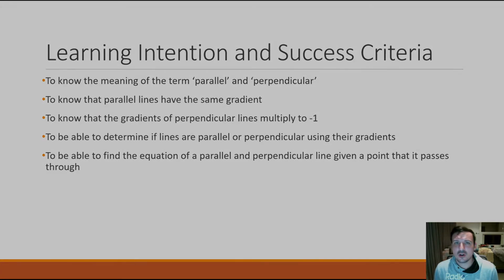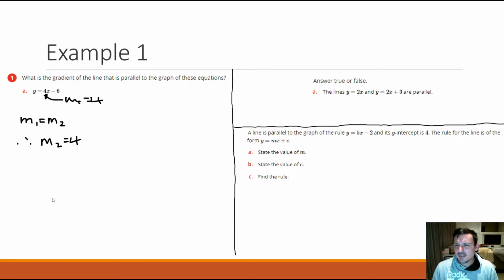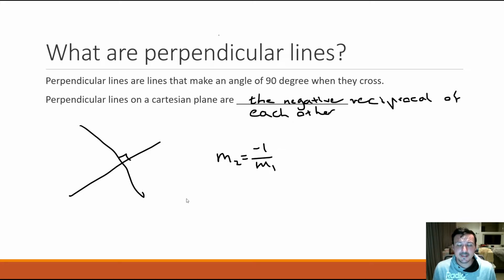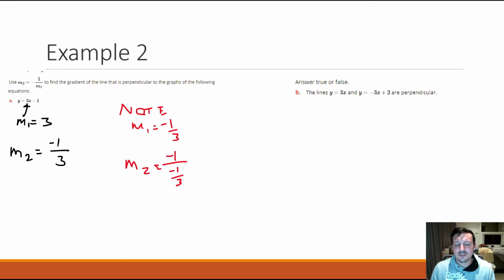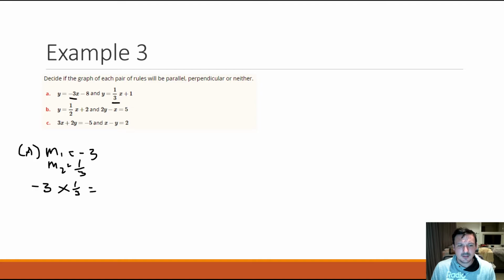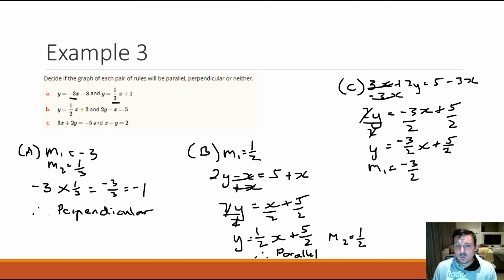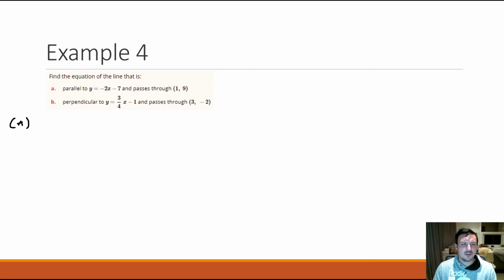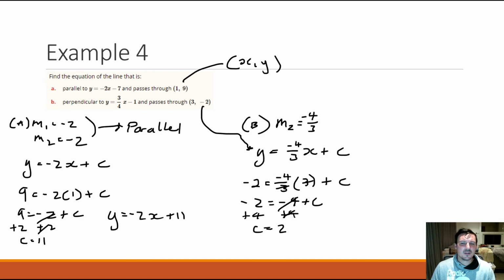Year 10 Linear Graphs Parallel and Perpendicular Lines